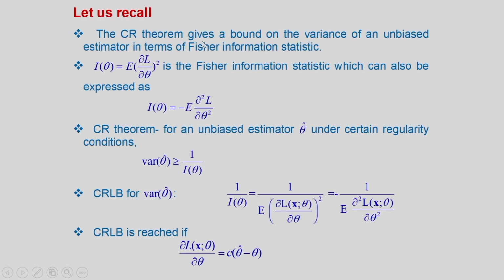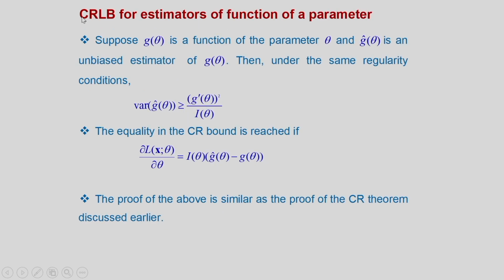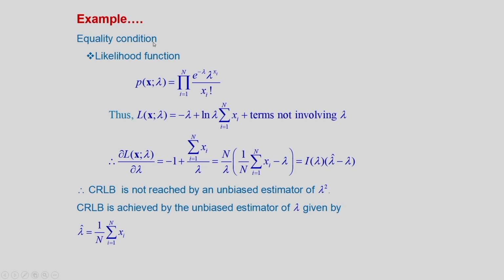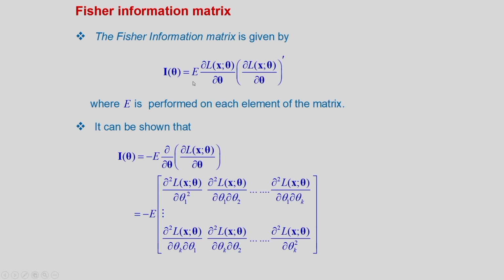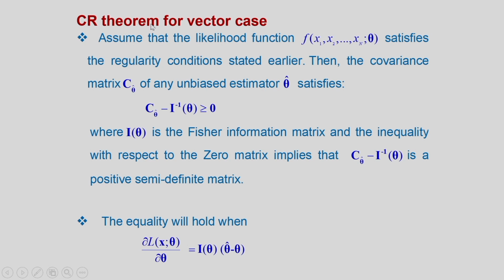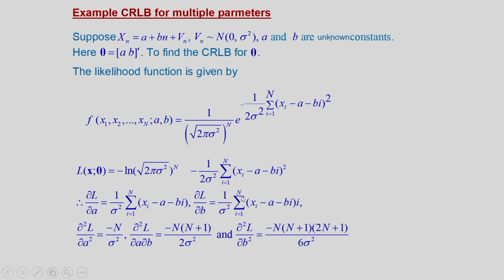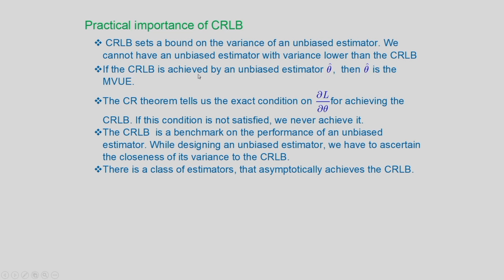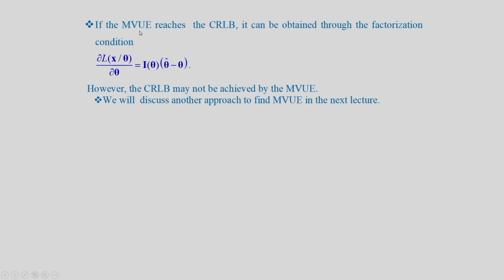Lec 11 : Estimation Theory - 3: Cramer Rao Lower Bound II